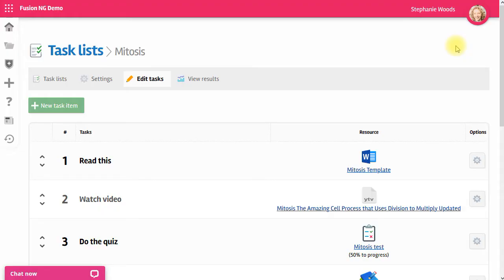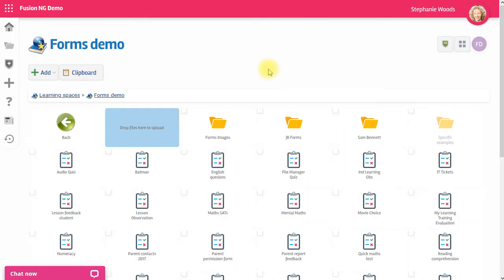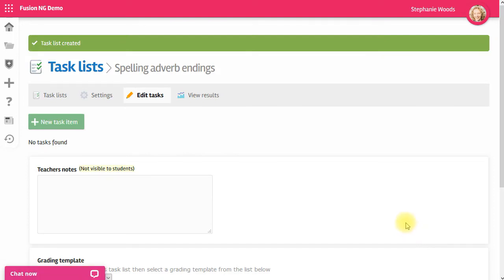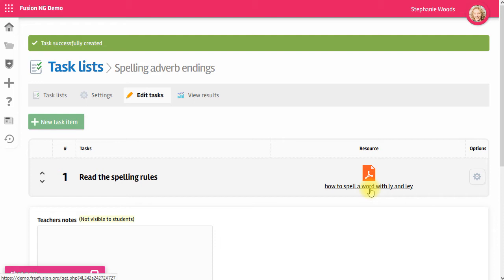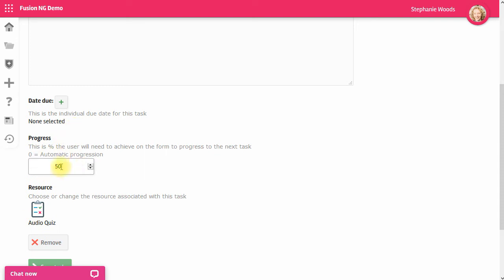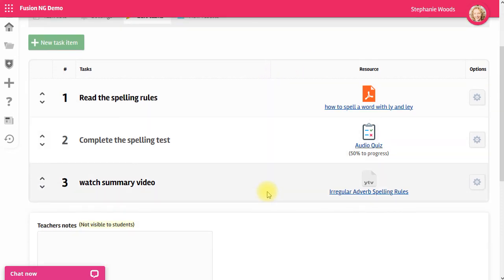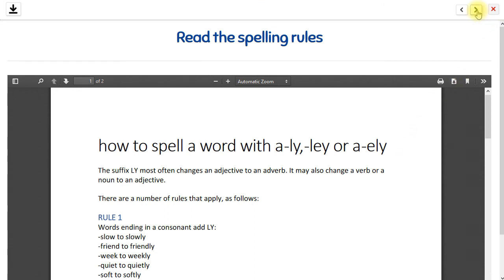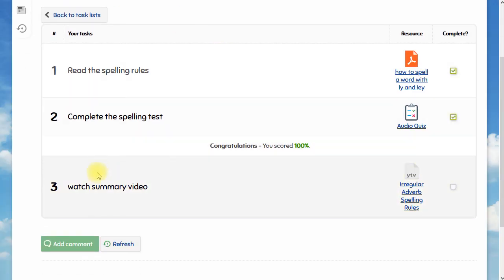Control progress on a task list with a quiz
1032 NG Control progress on a task list with a quiz